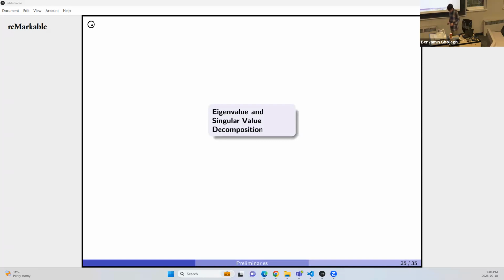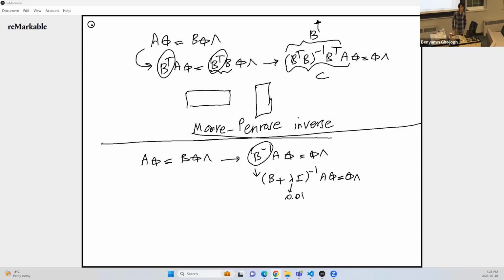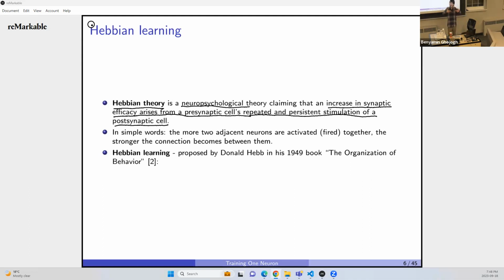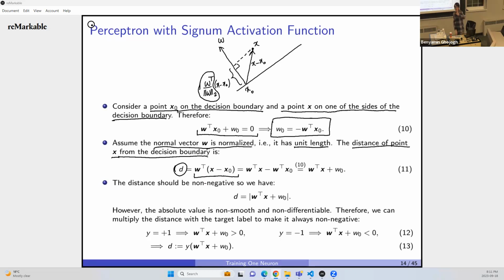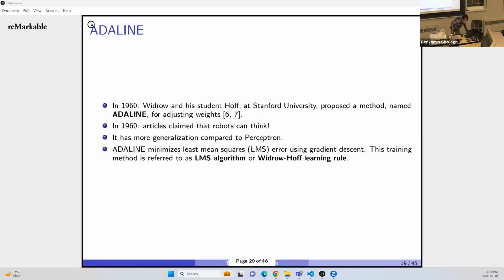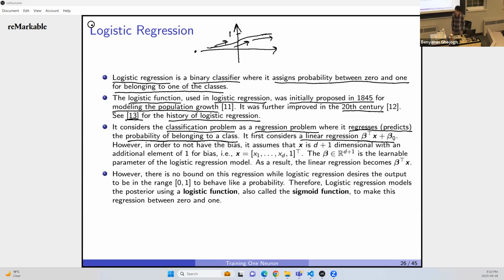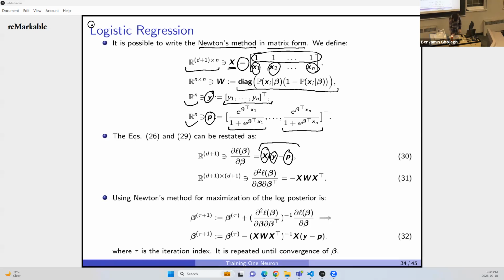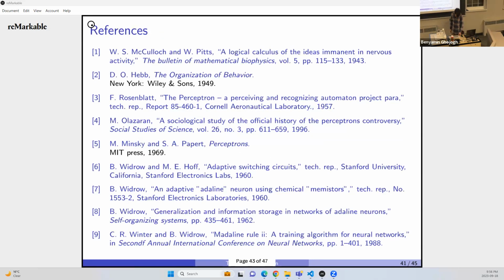Deep Learning, F23(2): Eigenvalues, Perceptron, ADALINE, Logistic Regression, History of Neural Nets